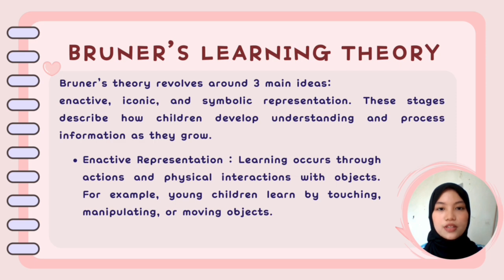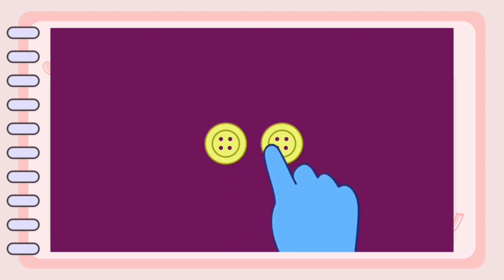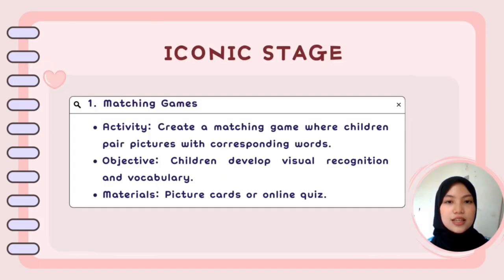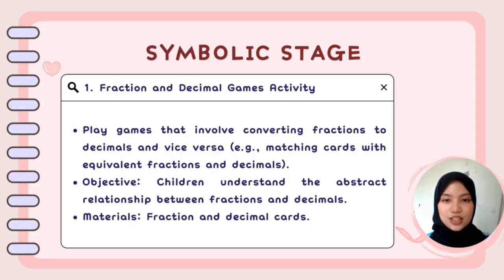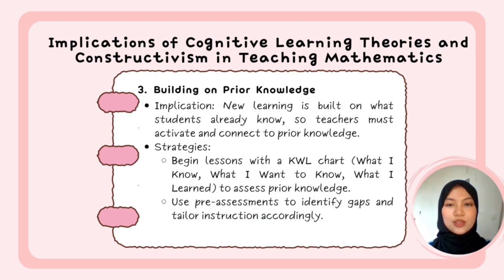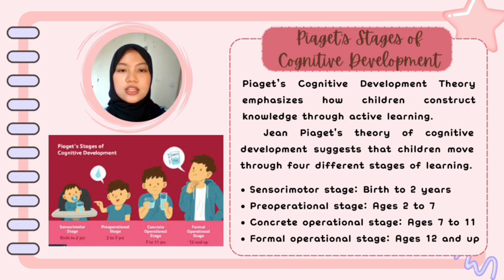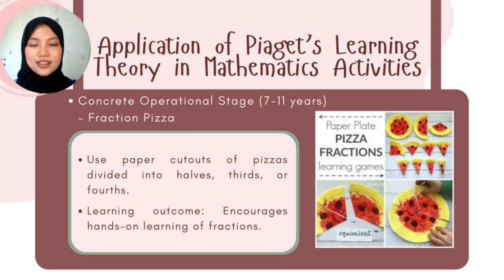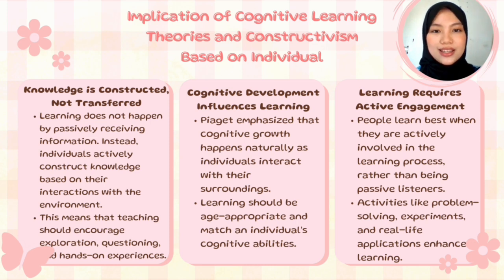MTES3232 NUR ALEEYA NASUHA BT AZRUL AFFENDI P23161325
MTES3232 CURRICULUM STUDIES AND LEARNING THEORIES IN PRIMARY SCHOOL MATHEMATICS
NAME: NUR ALEEYA NASUHA BINTI AZRUL AFFENDI
CLASS: MT2